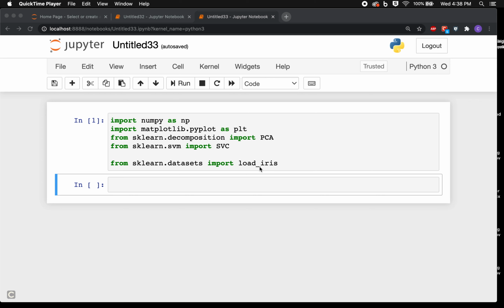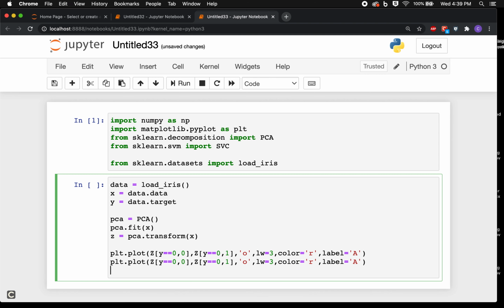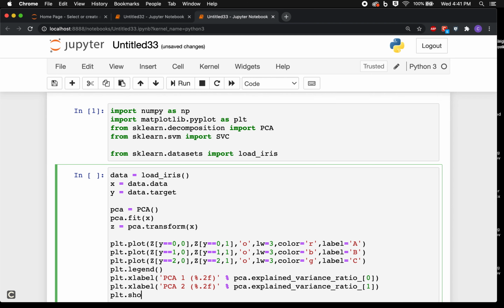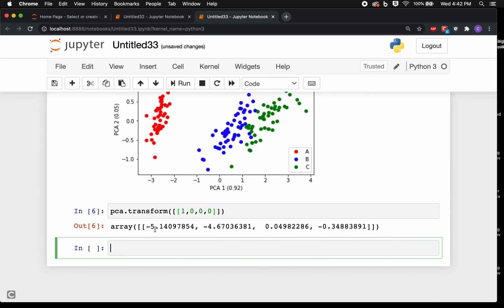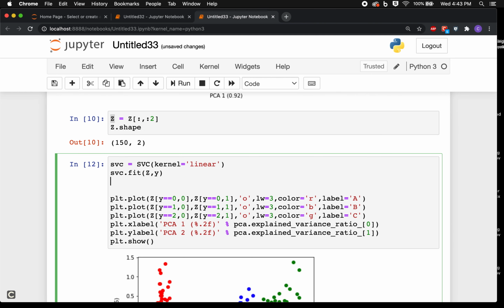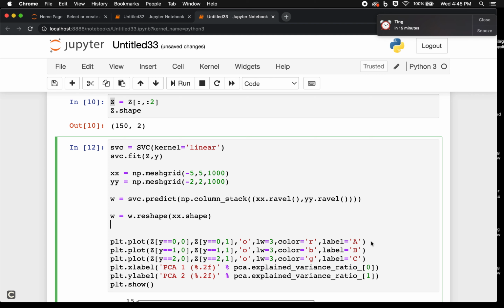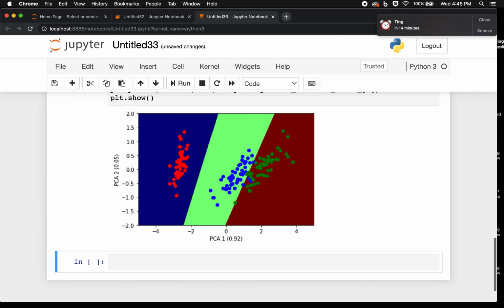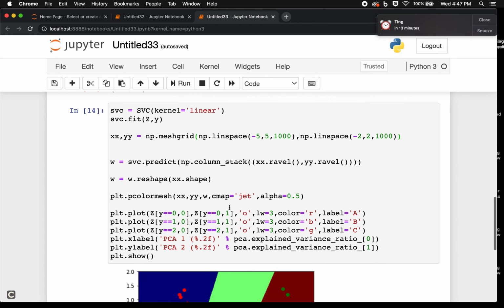Lecture 12.2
This video extends the example covered in Lecture 12.1.